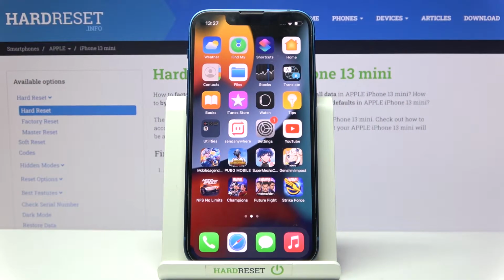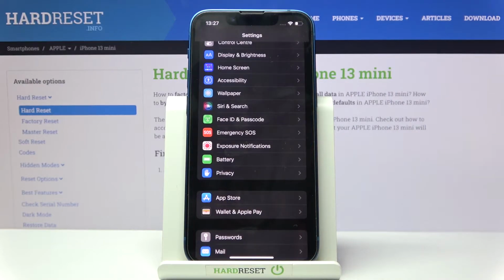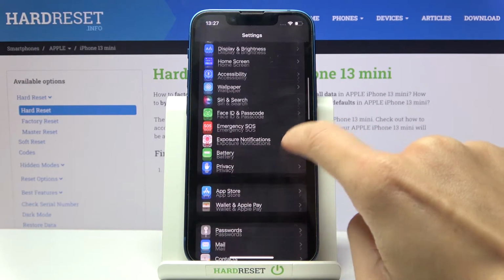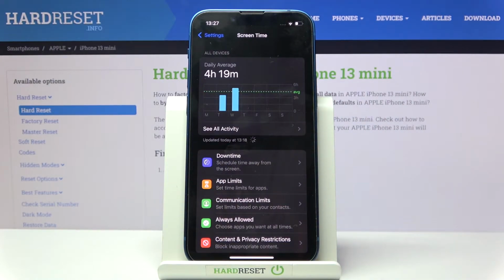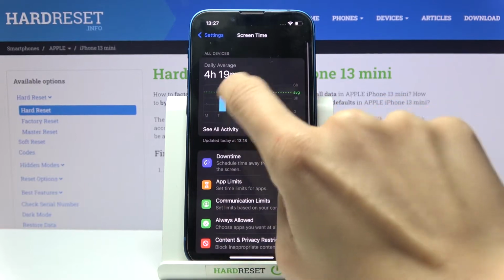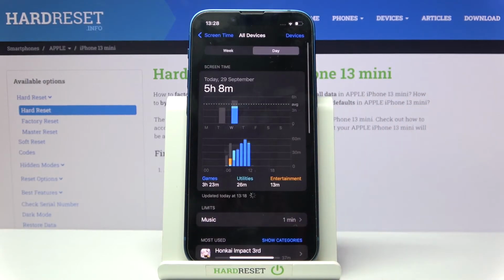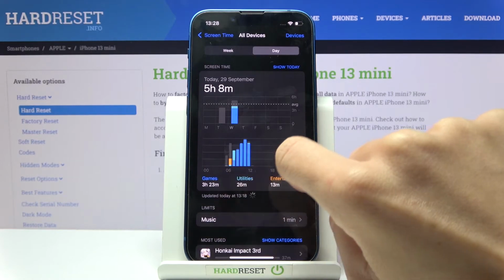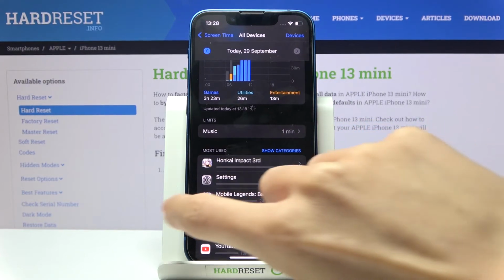How to Check Total Screen Time on iPhone 13 mini – Display Settings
Learn more info about iPhone 13 mini:
Wondering how to check total screen time on iPhone 13 mini? Are you looking for a way to verify the total screen time on iPhone 13 mini? Check out the enclosed tutorial, where we teach you how to check total screen time on Phone 13 mini. If you want to verify display time on your Phone 13 mini, follow the above tutorial and learn how to locate the time that you speed on browse applications on your iPhone. Let’s use the presented video guide and see the total screen time on Phone 13 mini. Visit our HardReset.info YT channel and discover many useful tutorials for Phone 13 mini.

How to check how much time you spend on Phone 13 mini? How to check how much time you spend on applications on Phone 13 mini? How to see how much time you spend on Phone 13 mini? How to check total screen time on Phone 13 mini? How to see total screen time on Phone 13 mini? How to get access to display settings on Phone 13 mini?